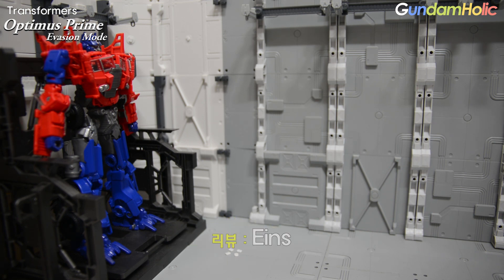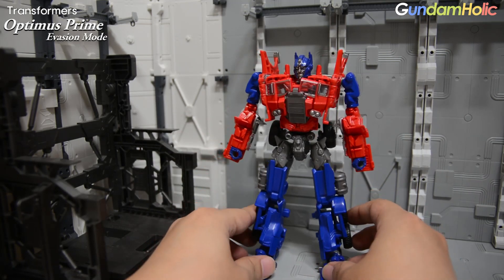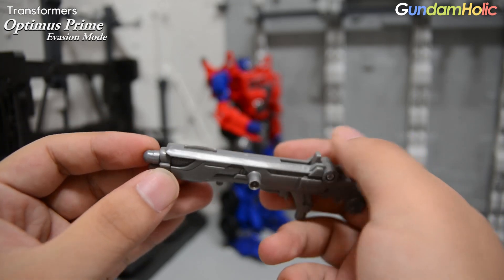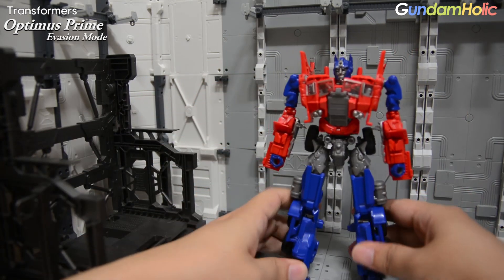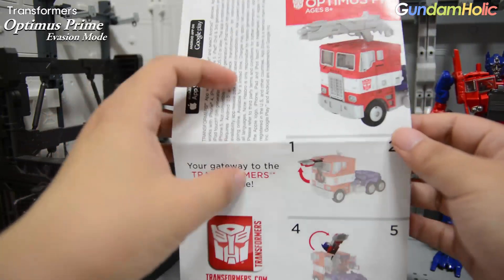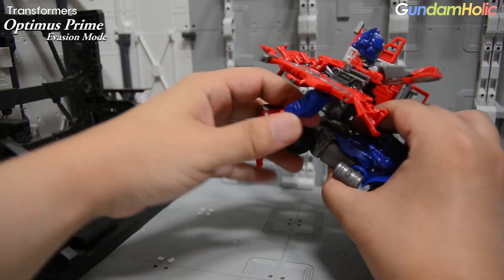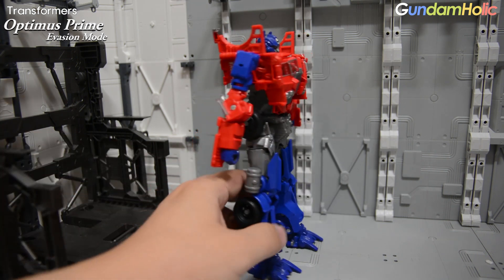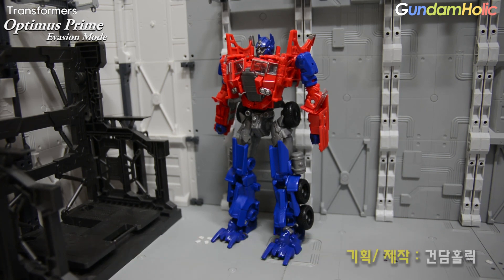동영상 리뷰 - [HASBRO] 위장모드 옵티머스 프라임 (보이저 클래스)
동영상 리뷰 - [HASBRO] 위장모드 옵티머스 프라임 (보이저 클래스) 입니다.